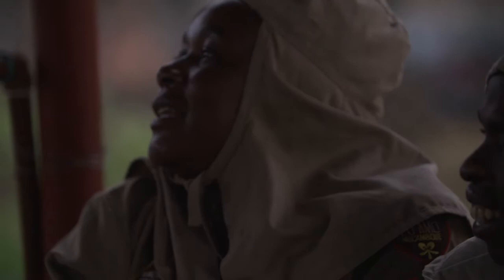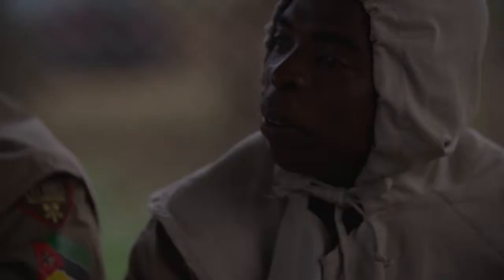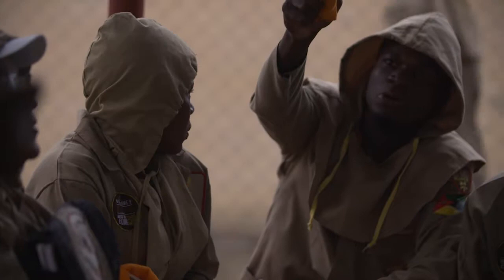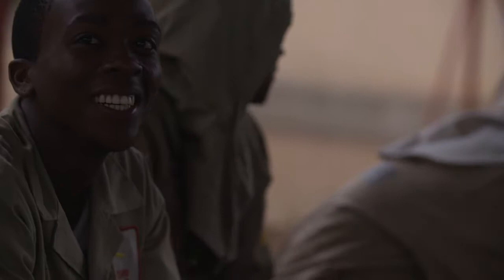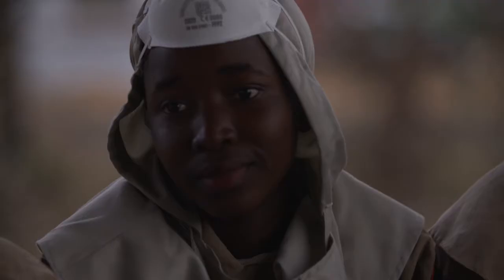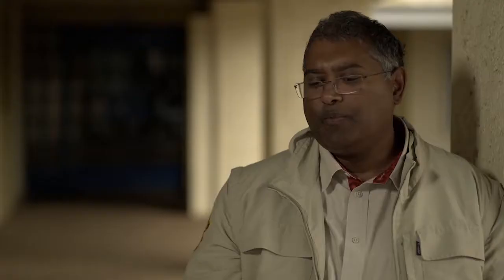Arysta LifeScience Southern Africa, East Africa & Public Health - Public Health Video January 2018